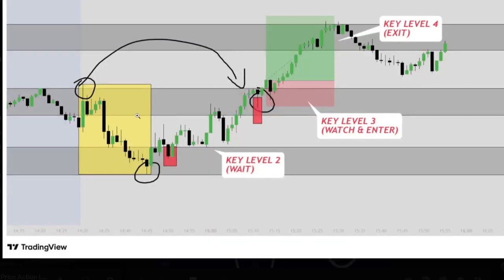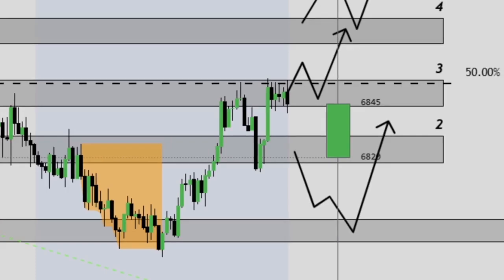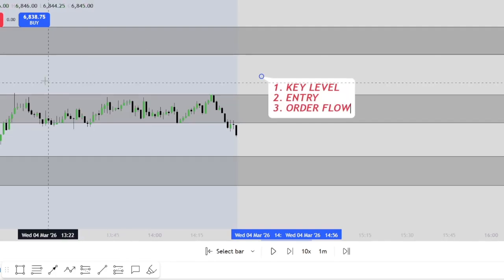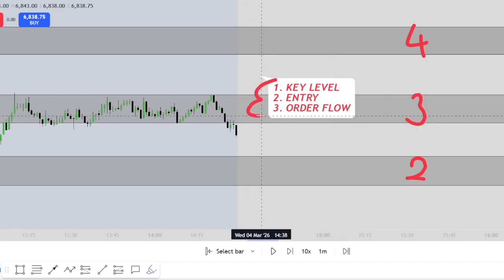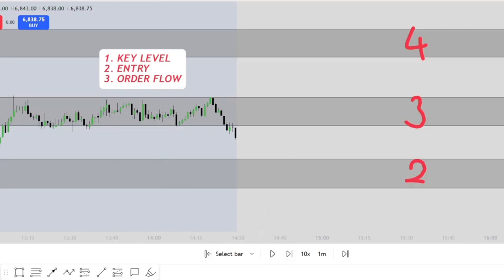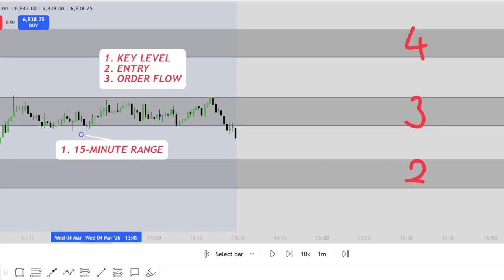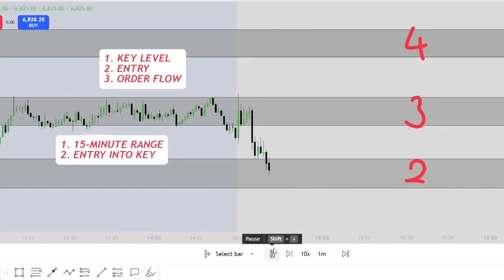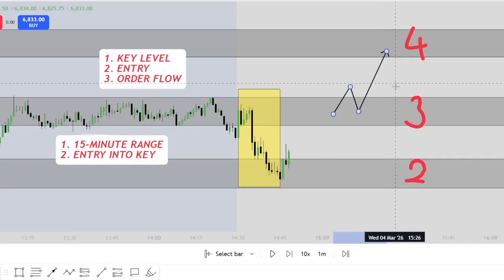5 March 2026